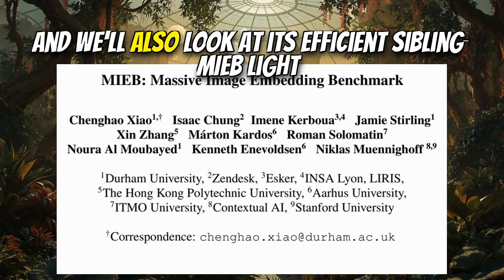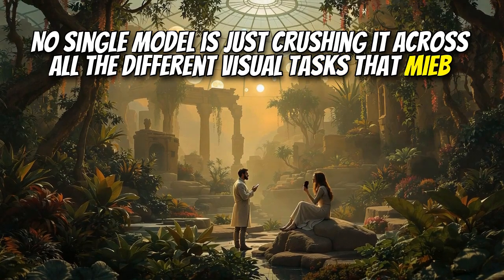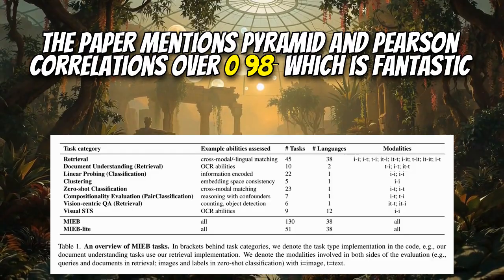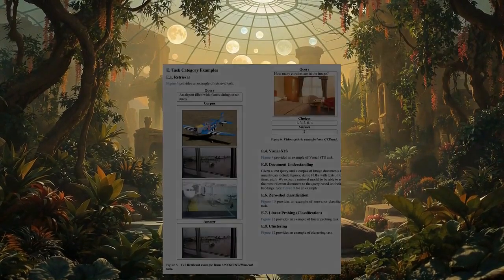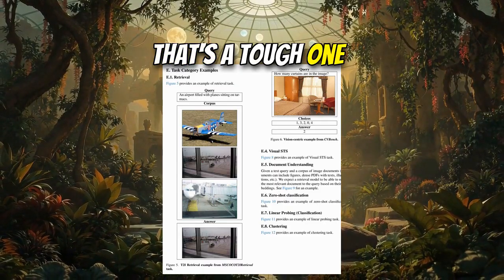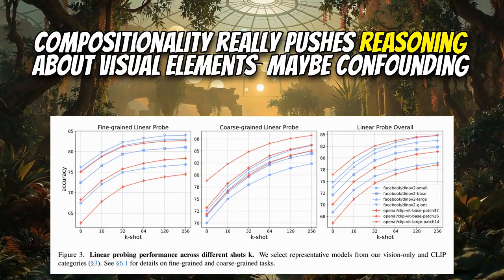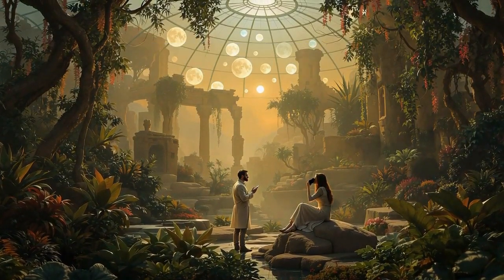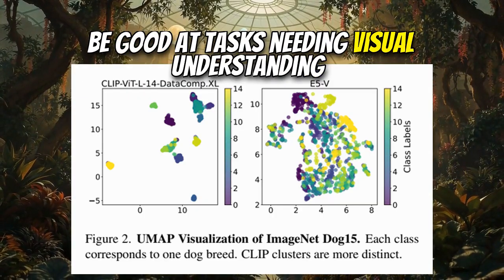MIEB: Massive Image Embedding Benchmark (Apr 2025)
Title: MIEB: Massive Image Embedding Benchmark (Apr 2025)

Summary:
The paper introduces the Massive Image Embedding Benchmark (MIEB) to evaluate image and image-text embedding models across 130 tasks in 38 languages, grouped into 8 categories. It benchmarks 50 models, revealing fragmented performance across tasks and highlighting the importance of evaluating vision encoders beyond classification/retrieval, including their role in multimodal large language models.

Key Topics:
- Image Embeddings
- Benchmark
- Image-Text Models
- Multimodal Learning
- Evaluation Metrics
- MIEB

Chapters:
00:00 - Introduction to MIEB
00:16 - MIEB Highlights
00:53 - Patchwork Performance
01:25 - Correlation Study
01:33 - MIEB Benchmark Details
01:51 - MIEB Light
02:40 - Fragmented Performance
02:58 - Categories Explained
03:50 - Retrieval Performance
04:03 - Cross-Modal Matching
04:18 - Info Captured
04:47 - High Correlation
05:09 - Vision Encoder Evaluation
06:17 - Efficiency Gains
06:27 - Scope of MIEB
07:16 - MIEB Light Motivation
07:57 - Time and Accuracy
08:47 - Retrieval Dimensions
09:44 - Document Understanding
10:21 - Linear Probing
11:05 - Clustering Evaluation
11:34 - Compositionality
12:25 - Vision-Centric QA
13:01 - Visual STS
13:34 - Multilingual Retrieval
14:27 - Model Groups
15:20 - Retrieval Findings
16:15 - Compositionality Evaluation
16:33 - Leaderboard
16:56 - Efficiency Point
17:17 - Older Benchmarks
18:16 - Encoder Performance
18:34 - AI Researchers Thought